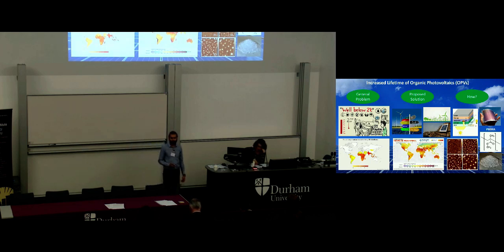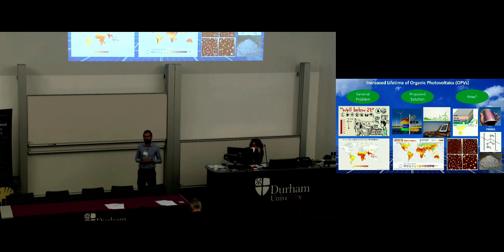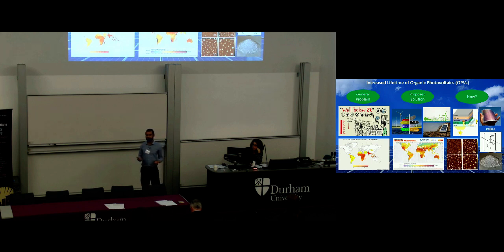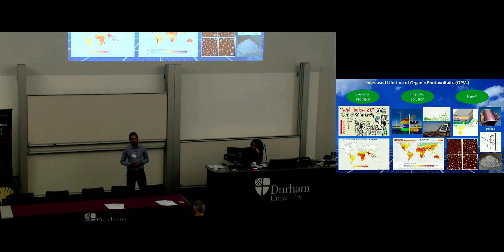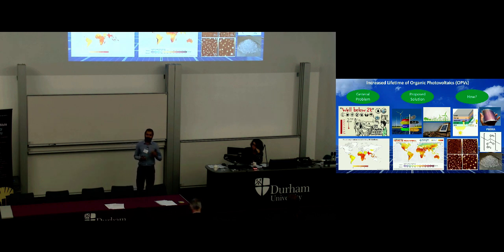Balder Nieto Diaz (Durham)